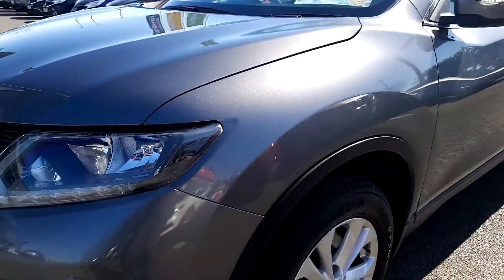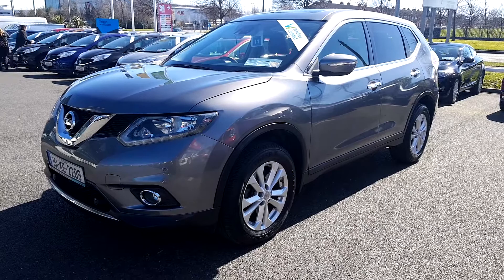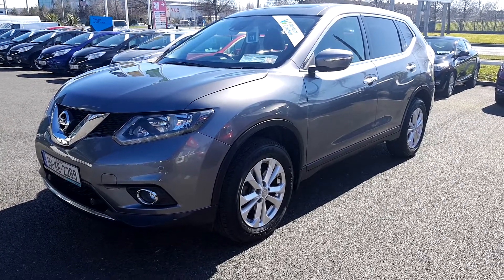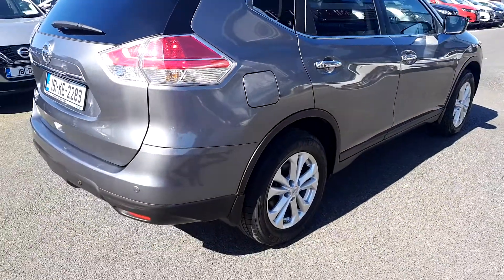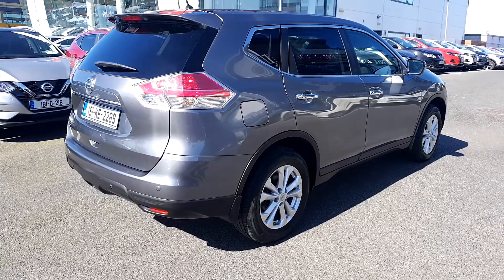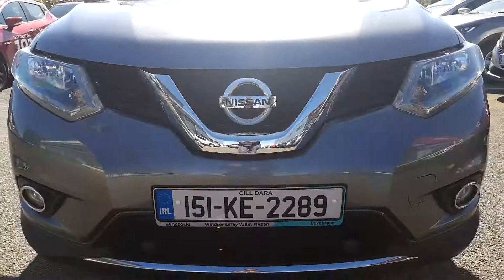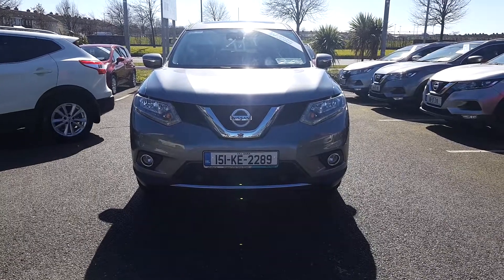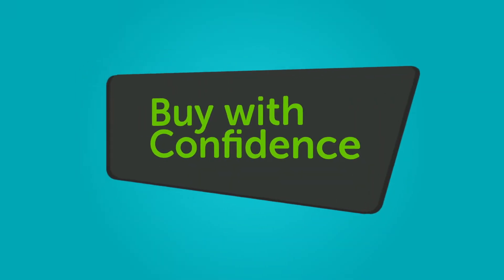Windsor Liffey Valley Nissan 151KE2289 - 2015 Nissan X-Trail X-TRAIL 1.6 DS...